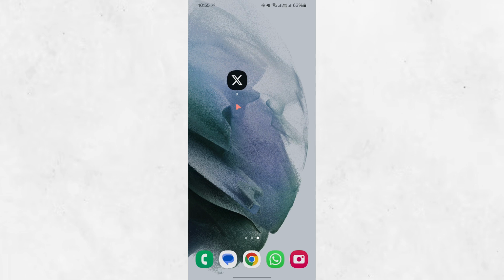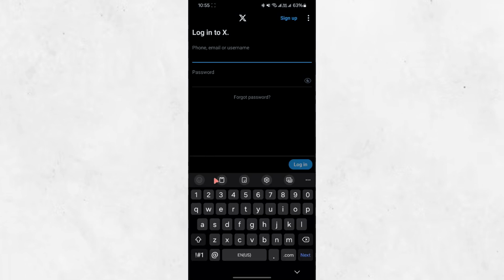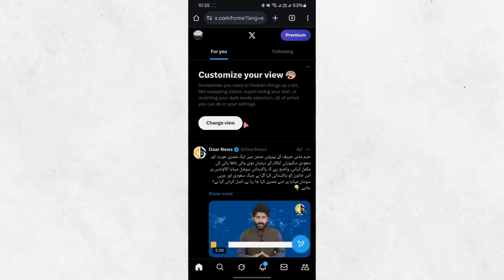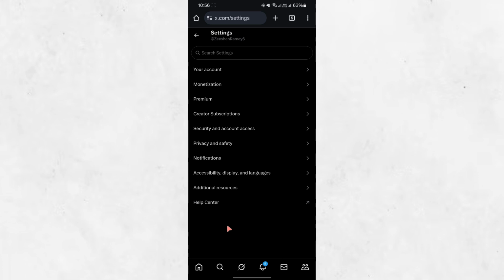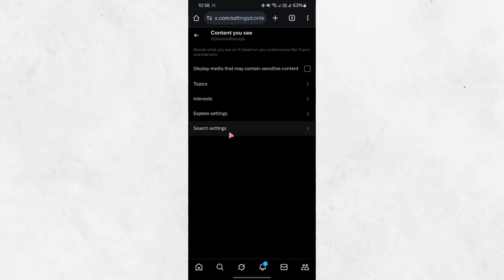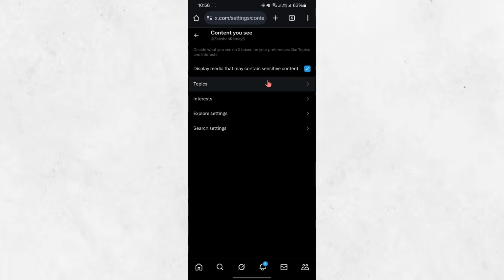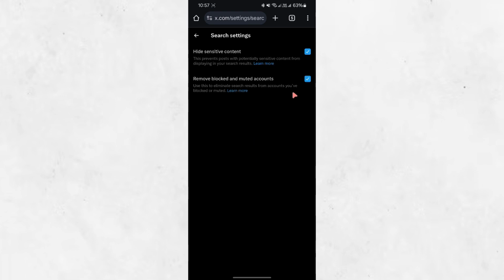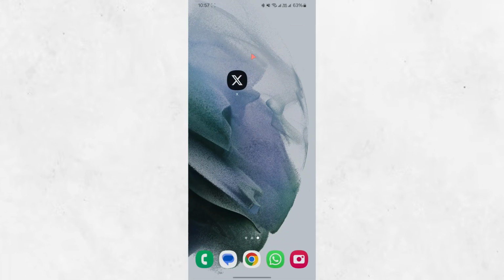Unlock Sensitive Content on Twitter (X) in 2026: Quick Settings Guide!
Want to unlock sensitive content on Twitter (X)? This quick guide walks you through the settings you need to adjust to view sensitive media, including images, videos, and tweets. Whether you’re looking for uncensored content or simply exploring your feed, we’ll help you unlock what’s hidden with just a few taps. Watch now for the full setup!